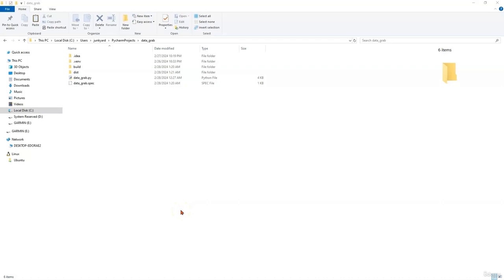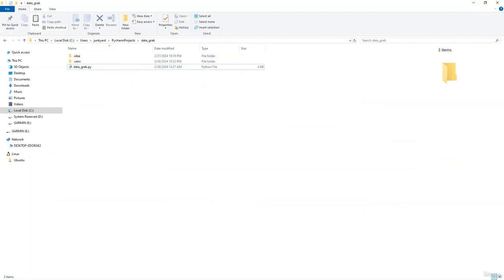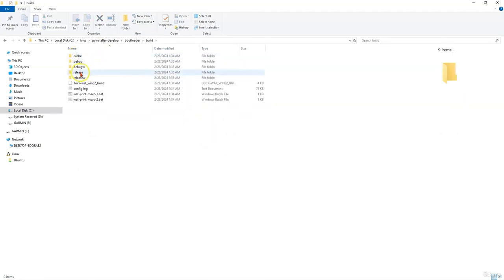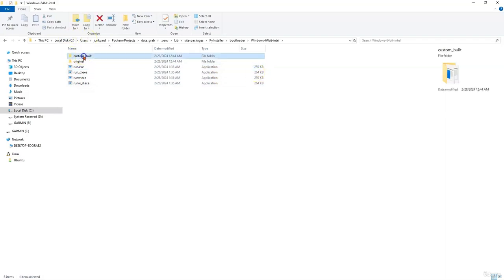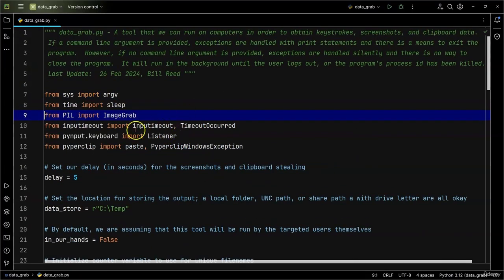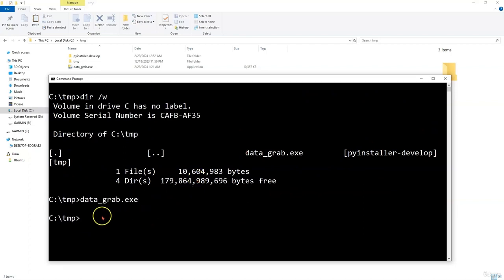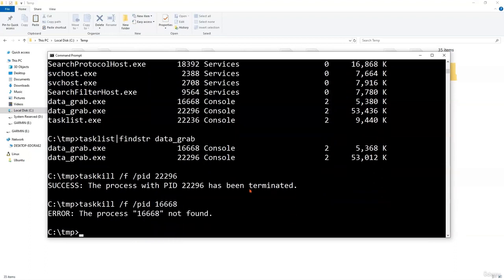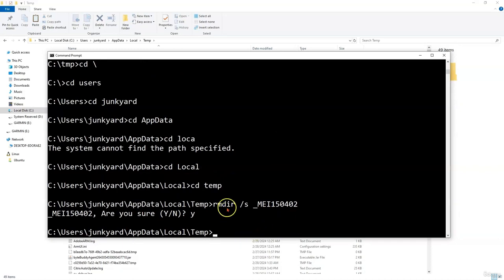Creating a one file executable build (Part 2), and defeating Microsoft Defender